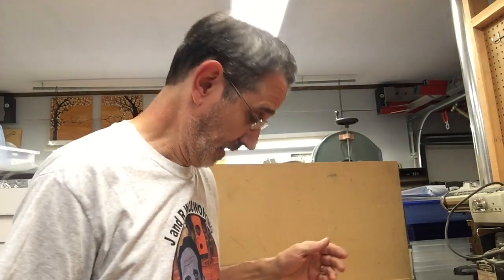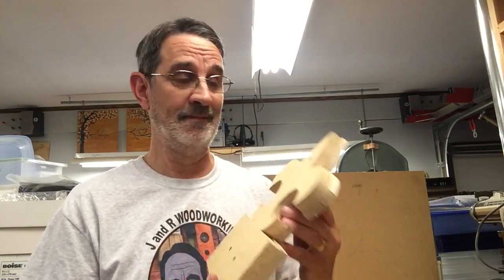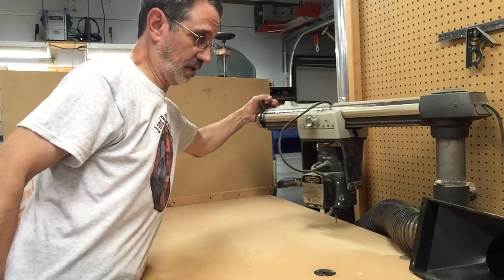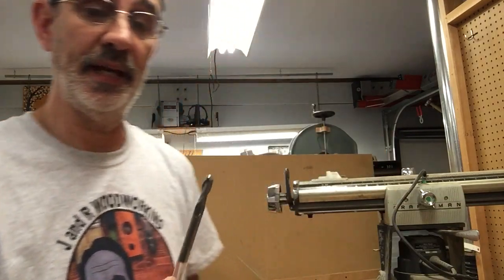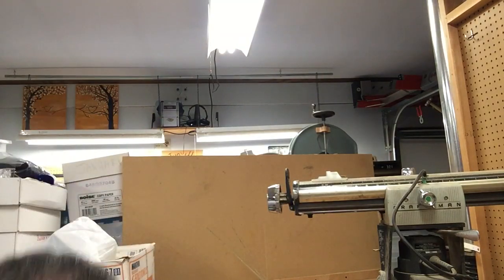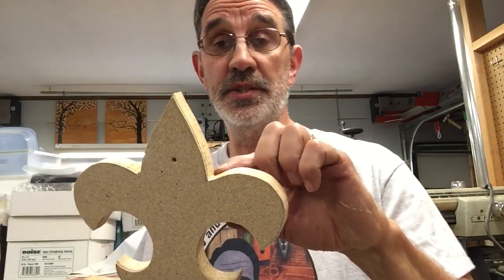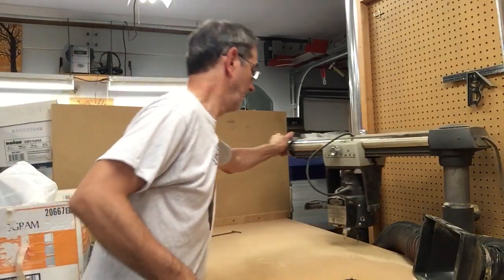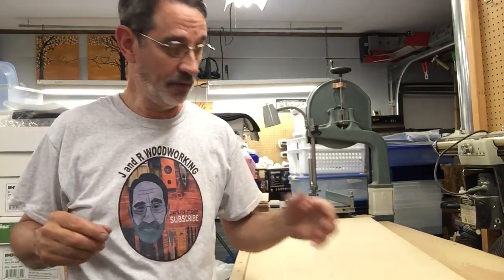307. Demonstrating the pin router in action.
I’ve had several viewers ask to see the pin router in action so here we go. And as always work safe have fun and I’ll talk to you soon. Jim